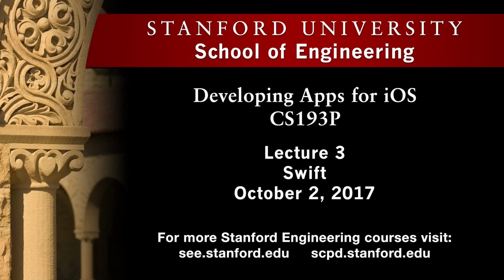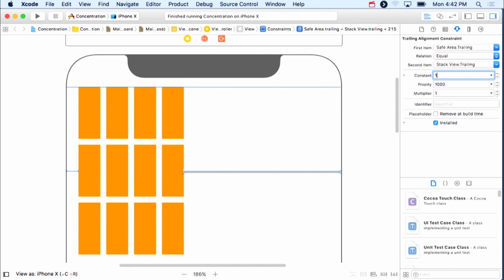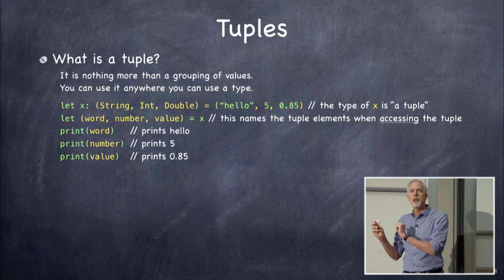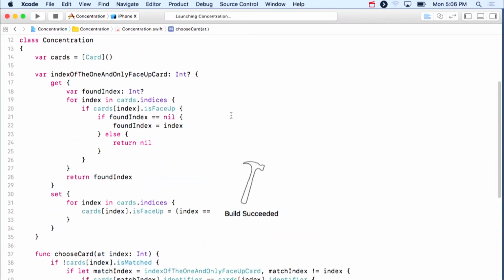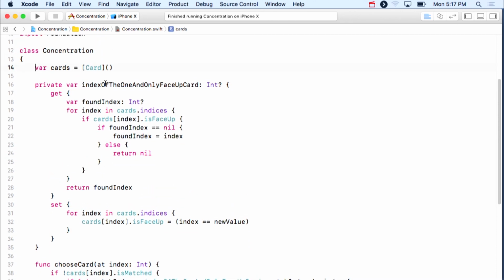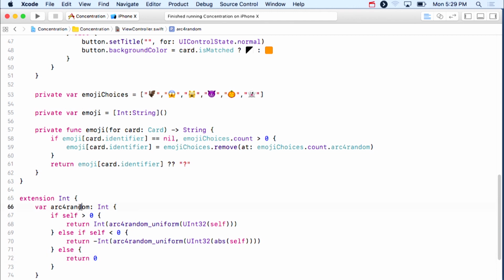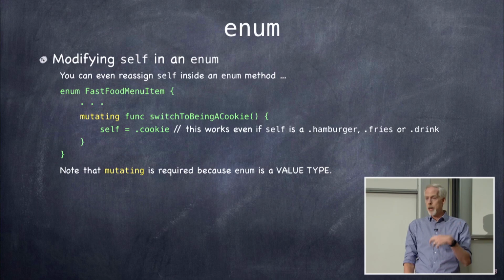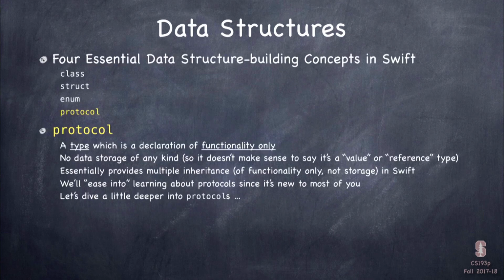Lecture 3 Swift Programming Language